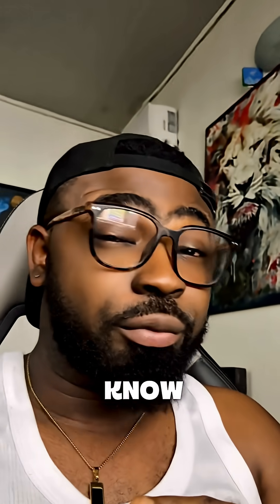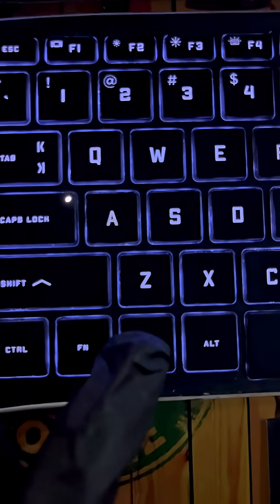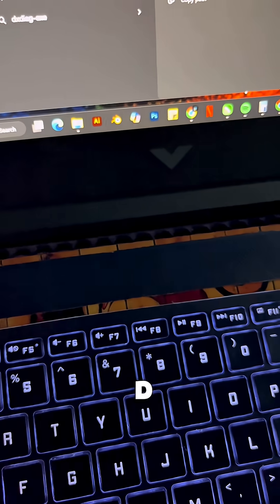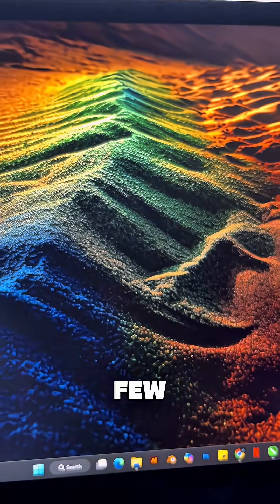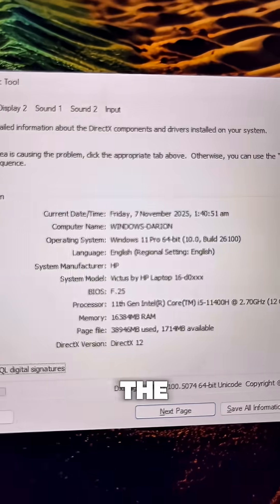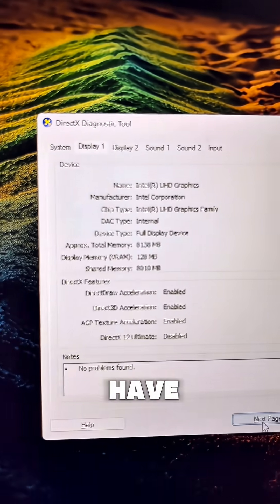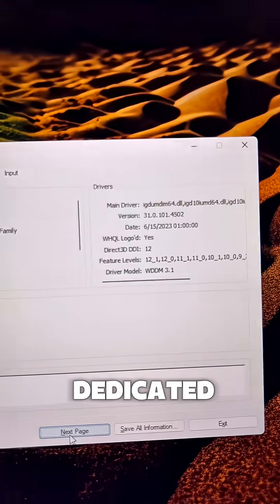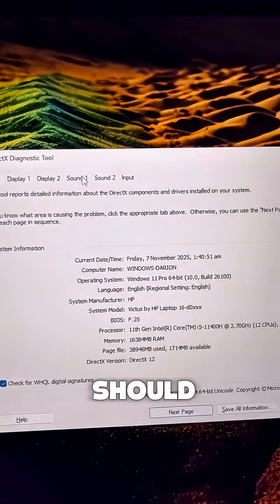This Simple Command Reveals Everything About Your Computer!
Unlock your PC’s hidden info using the dxdiag command! 💻
In this video, I’ll show you how to check your system specs, drivers, and performance details in seconds. Perfect for gamers, creators, or anyone who wants to understand their computer better.

👉 Watch till the end for a bonus troubleshooting tip!